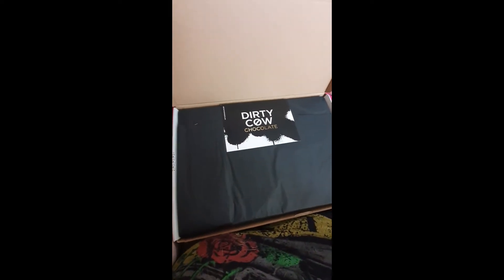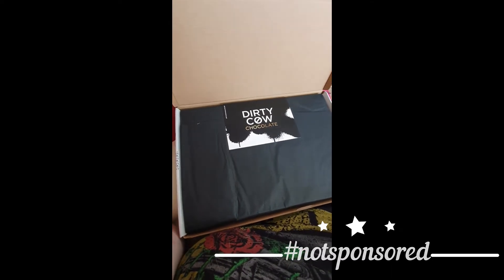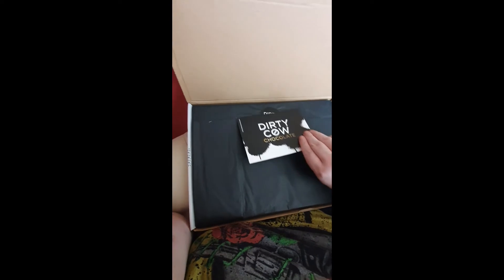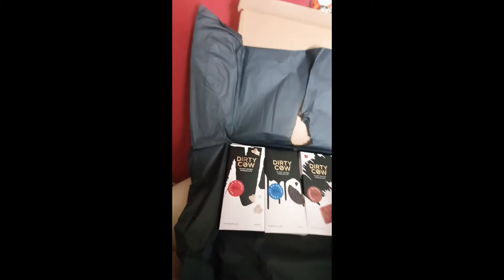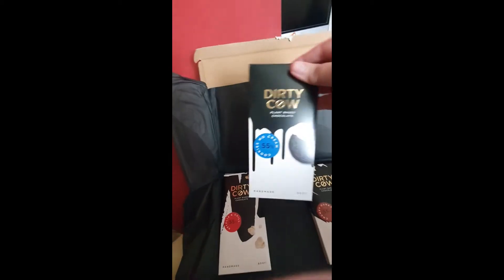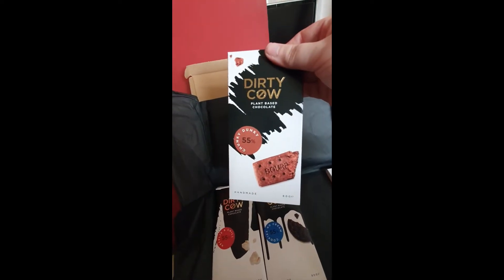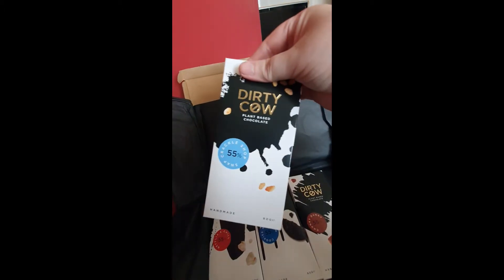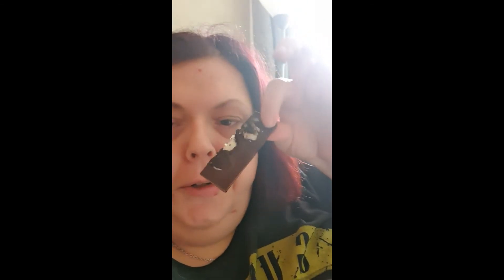Vegan chocolate UK {Dirty Cow} Product Testing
Being lactose intolerant, it's hard to find decent dairy free chocolate. I discover the Dirty Cow through Instagram and ordered a few bars to try. See my review and find out more